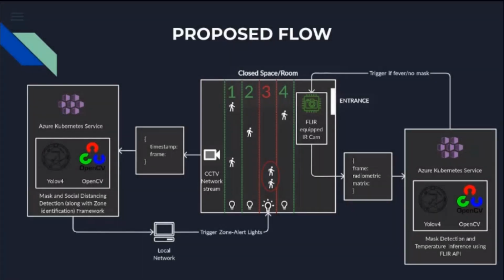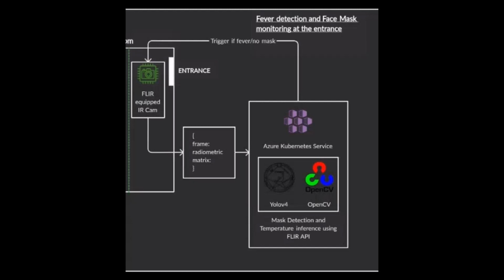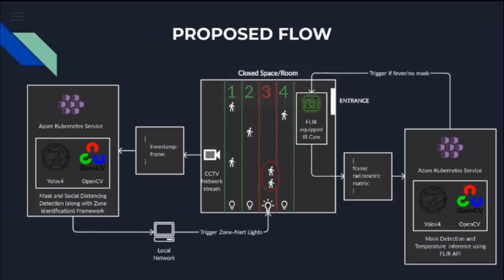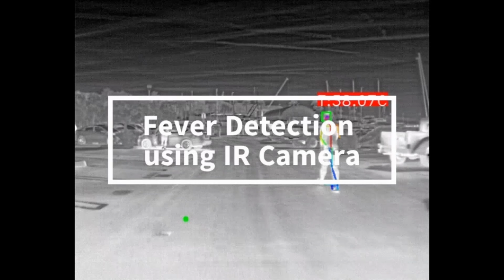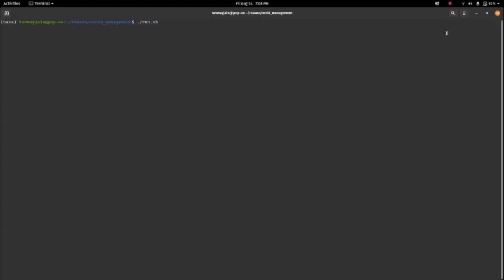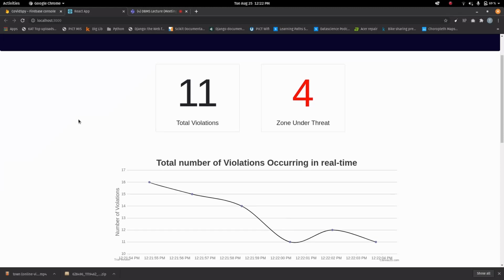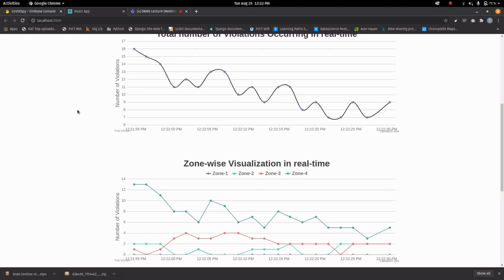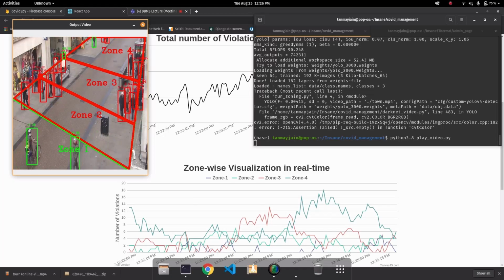CoVidSpy - A Pandemic Management and Safety Norm Violation Detection System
Team Covidspy -
Krisha Bhambani (PICT Pune Final Year Undergraduate student)
Tanmay Jain (PICT Pune Final Year Undergraduate student)

Our solution - CoVidSpy received 2nd place in the $50k global BetterHealth Hackathon: CodeForCovid19. It was a surreal experience for Krisha Bhambani and I to have our project placed second among so many impactful and creative solutions from 7500+ brilliant ideators from over 50 countries after being judged by some of the top academics and influencers from around the world.
We'd like to thank HCL Technologies, Microsoft, and International SOS for this incredible 12-week long opportunity to learn so much and create something that has the potential to help society in these trying times. It has been a wonderful experience.

Months into lockdown, when we saw the curve of infection began flattening, the community grew restless. This led to the reopening of public places. To ensure deprecation of the risk of contraction, institutions, and organizations are trying to enforce safety guidelines issued for wearing masks and social distancing norms. The issue is the human element of enforcement that adds to the risk of transmission.

We have created an automated system that checks a person's temperature and mask at the entrance. Then the area in the camera view is divided into zones, where social distance and mask wearing is monitored. A light placed in each zone indicates whether specified norms are followed, simultaneously alerting authorities and people at risk to take necessary precautions. Zone-wise violations are recorded.